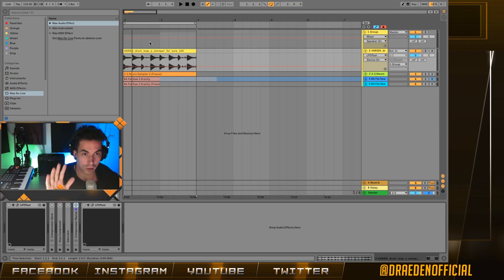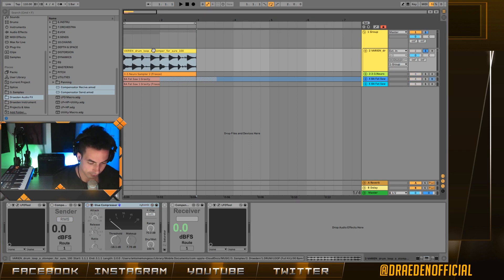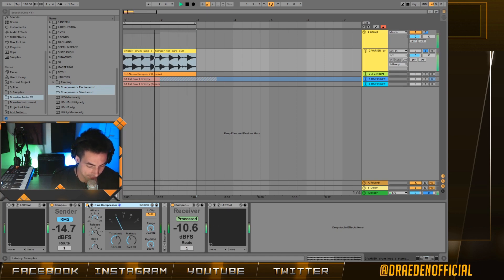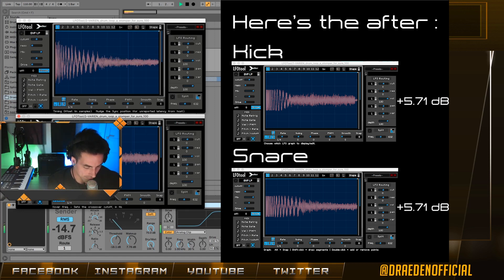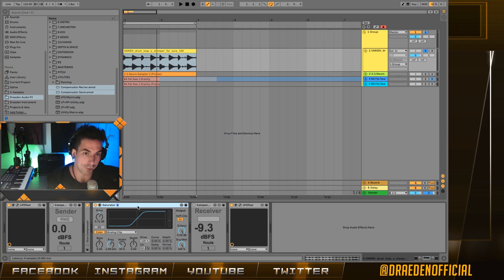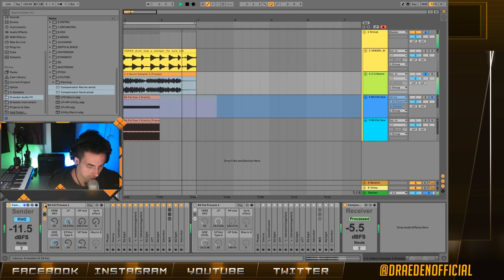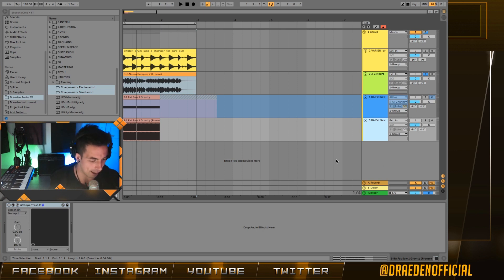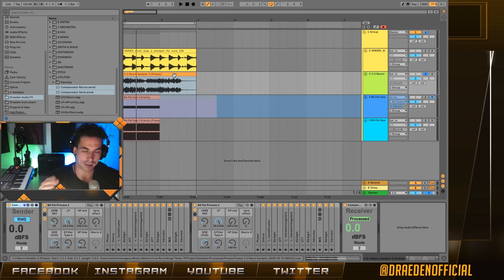Make Good Mixing Decision | with Draeden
Make Good Mixing Decision | Draeden

Today I’ll show you this cool plugins for Ableton Live. It allows you to decide if the post process you applied on a channel enhances the sound or just makes it louder.